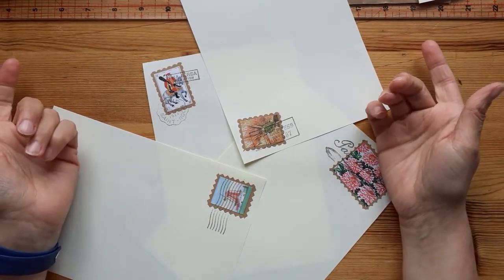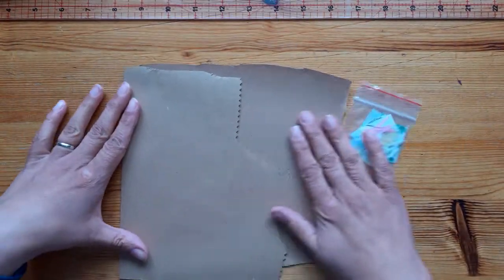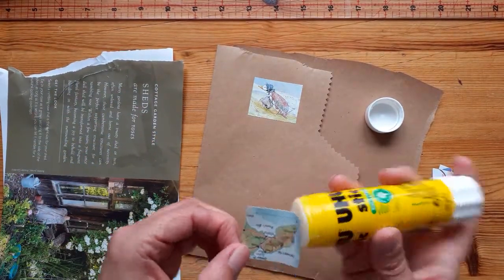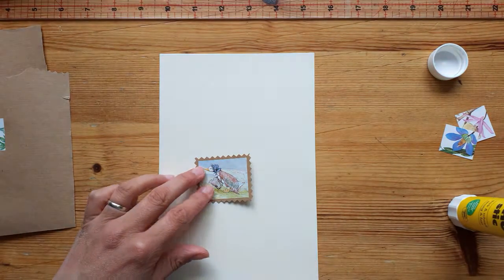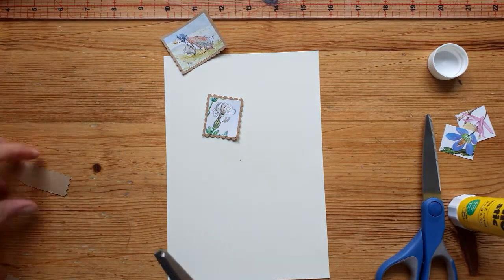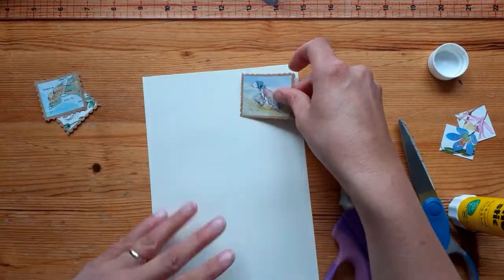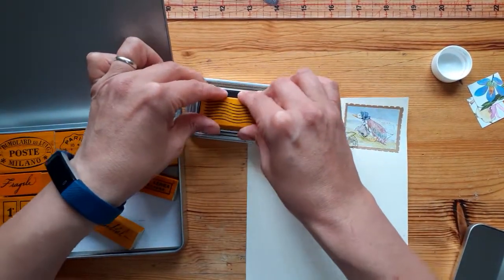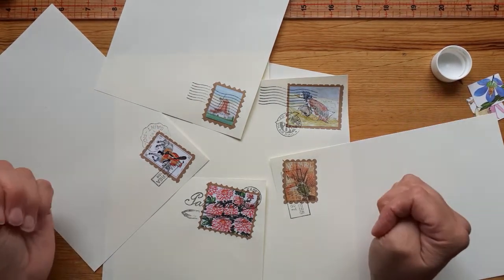Faux stamp embellishments for writing paper tutorial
Sometimes you just want to play with paper and make something different for your snailmail penpals 😊 I've been making faux stamps for a while and using them in my journals, so quick and easy and satisfying to make.

Where you can find me:
I also have an Instagram page if you want to take a look at some of my other makes – and my cats!

Not on Instagram but would still like to see my makes?

I have an Etsy shop too: